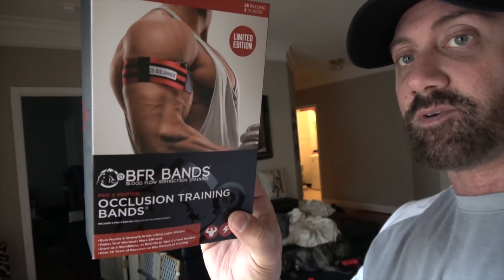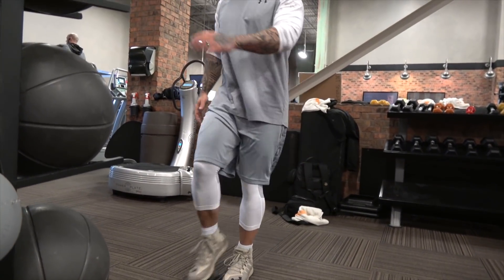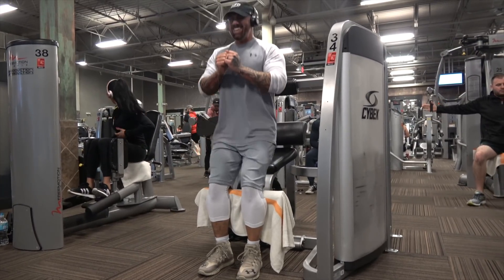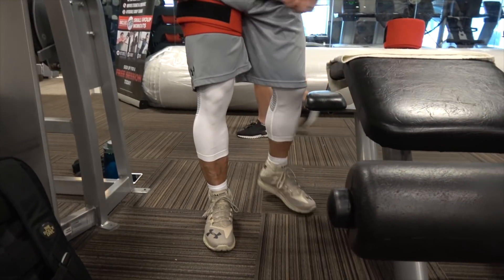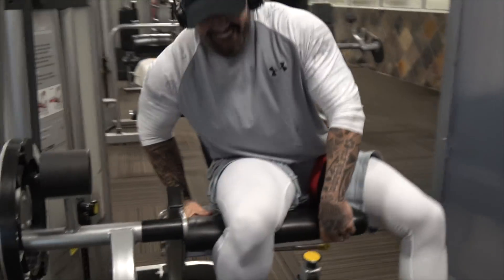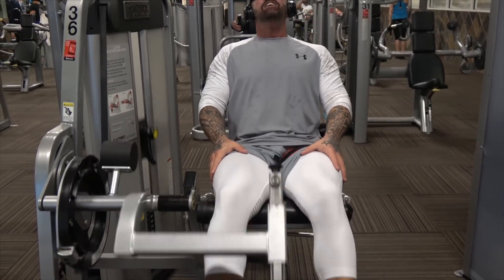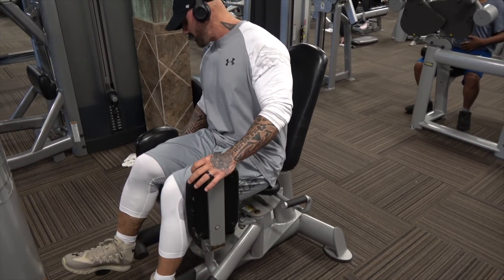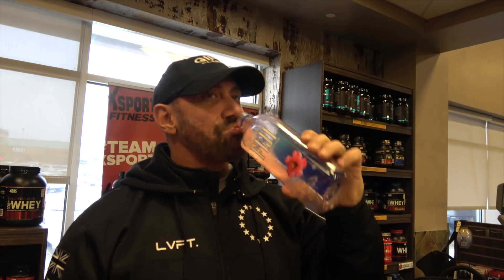Erin and Jerry : Unfiltered Family (S:1 E:5) Leg Day BFR Bands!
nutrition solutions discount  Jerry Ward code: jerry10

Jerry Ward BS3 Underground, Online And In Person Training with Bios3